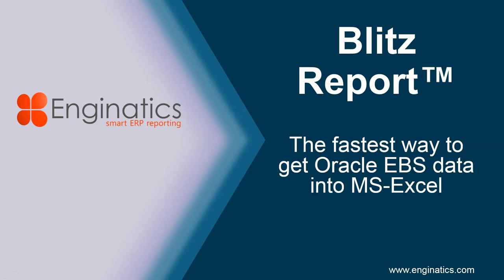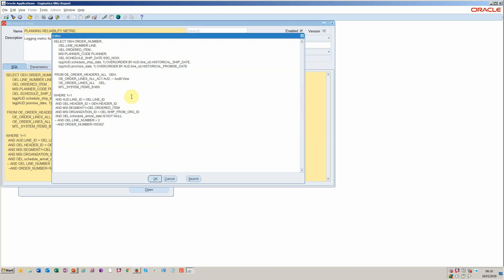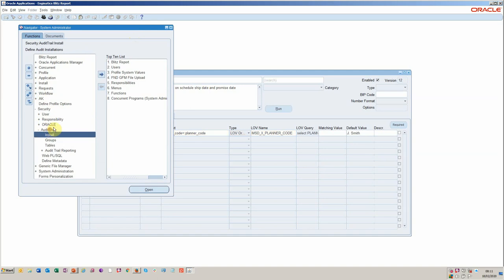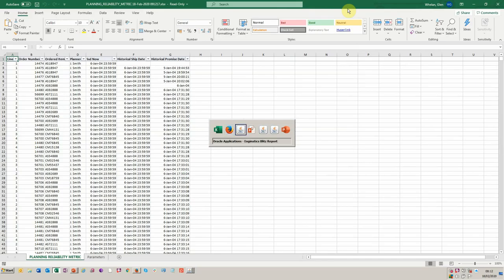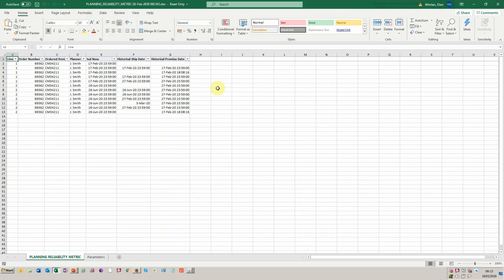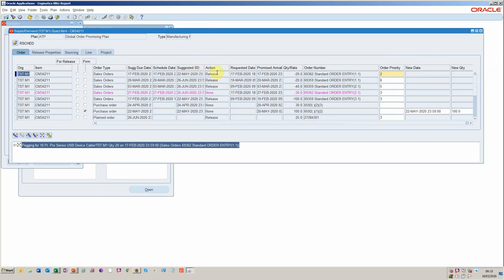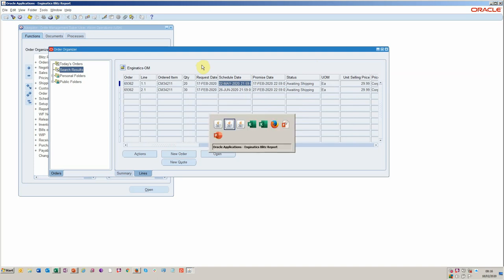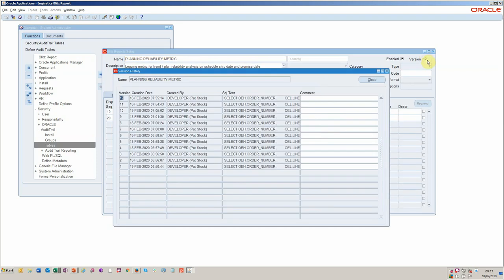Oracle E-Business Suite - How to Produce Metrics for Performance Optimization with Blitz Report™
Are your metrics headed down south or stagnating? Wondering how to identify the problems or root causes in your Oracle planning processes?

For improvement, we need to know where we have been and where we want to go. People like to have feedback on how their organization sees their work. The focus of metrics should be to identify issues with the business processes associated with the work and not the individual themselves.

In this short video we are adding a Blitz Report™ metric to monitor the Available to Promise (ATP) planning reliability. This lagging metric is used to analyse products undergoing supply changes which can be used to monitor delays in customer order fulfillment.

The Blitz Report tracks the number of times a sales order has been re-scheduled due to supply slippage, allowing the planners to determine trends.

The Blitz Report™ software is free to use for your first 30 reports, why not arrange a demonstration and or guided installation with the team